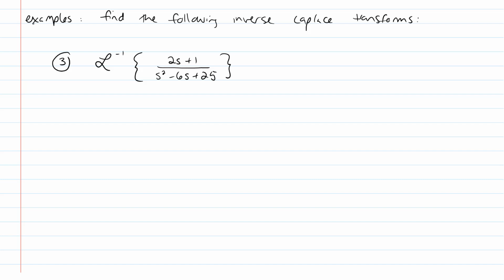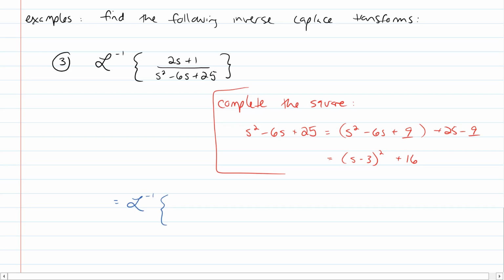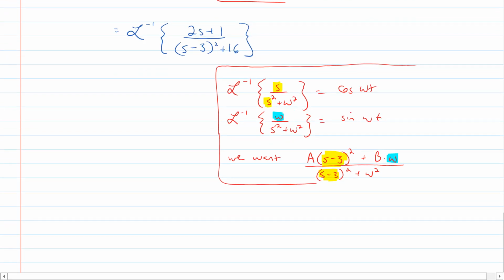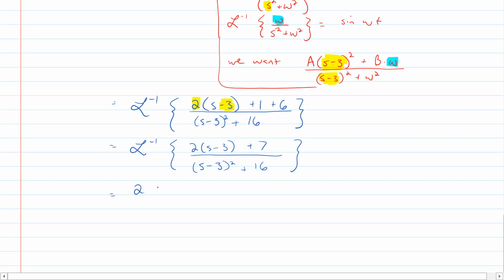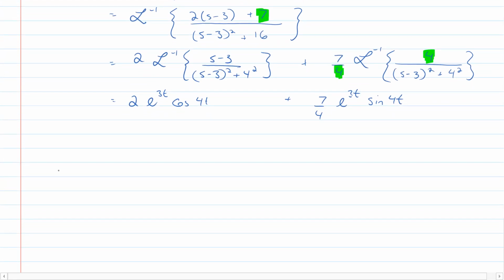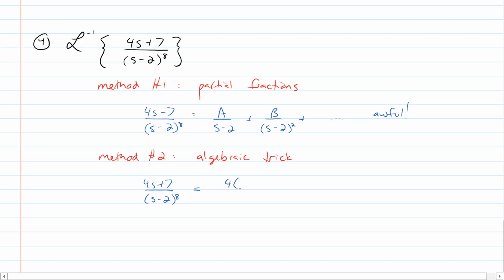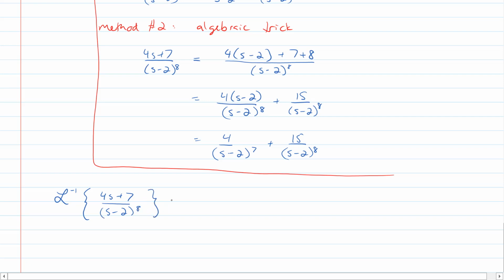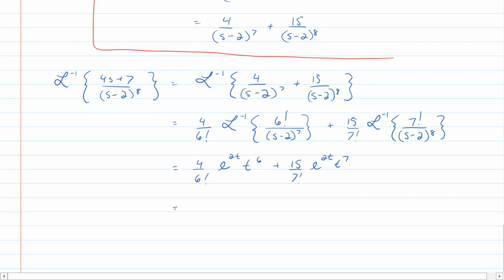Differential Equations: More examples of inverse Laplace transforms of translations on the s-axis